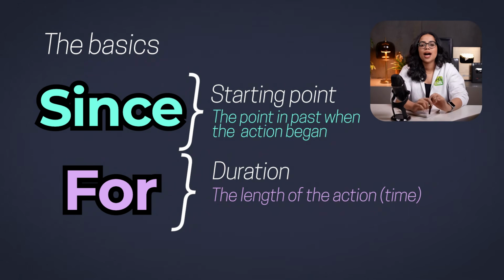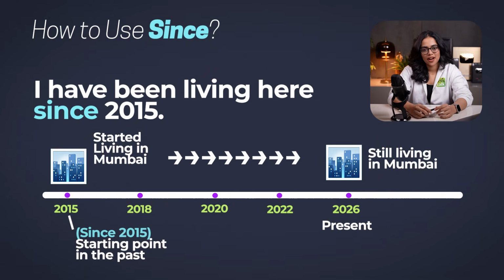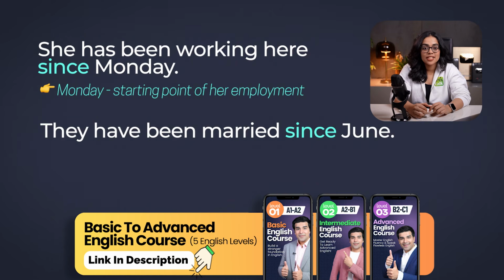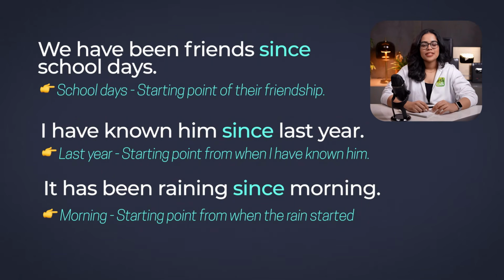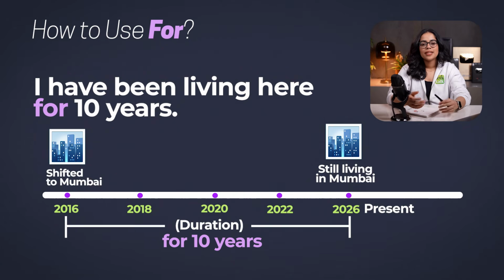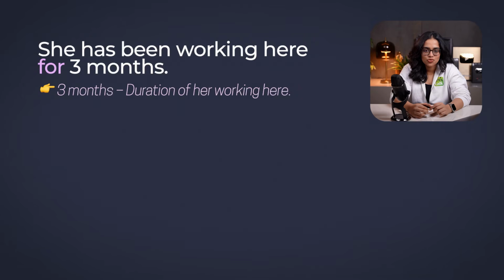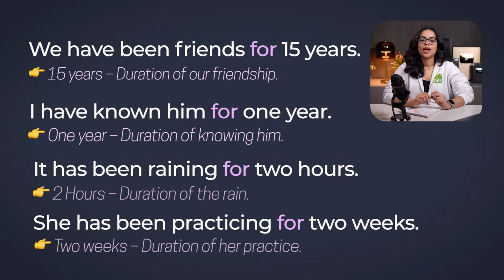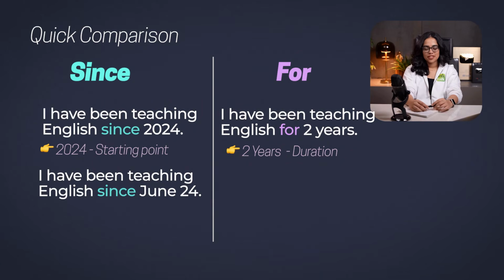Time Prepositions - Since Vs For | Master the Difference | English Grammar Lesson | Ananya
Have you evert got confused between the use of since and for? This complete English grammar lesson explains when to use SINCE (point in time) vs FOR (duration/period of time) with crystal-clear rules and 50+ examples. Perfect your Present Perfect tense and time expressions. Never confuse since and for again!

I📚 What You'll Learn in This Video:
✅ Complete explanation of SINCE (specific point in time)
✅ Complete explanation of FOR (duration/length of time)
✅ Key differences between since and for clearly explained
✅ SINCE + specific time: Monday, 2020, 9 AM, my birthday
✅ FOR + period of time: 3 hours, 2 weeks, 5 years, a long time
✅ How to use since and for with Present Perfect tense
✅ How to use since and for with Present Perfect Continuous
✅ Since and for with Past Perfect tense (less common)
✅ Common mistakes Indians and ESL learners make
✅ How to choose between since and for instantly
✅ Memory tricks: "Since = Specific, For = ___?"
✅ 60+ example sentences in all tenses
✅ Practice exercises with detailed explanations
✅ Quick decision-making tricks

💡 Complete Explanation:
SINCE (Specific Point in Time):
Meaning: From a SPECIFIC POINT IN TIME in the past until now
Usage: Shows when something started
Grammar: Since + specific time OR since + clause
What comes after SINCE:

Specific dates: since 2020, since Monday, since January
Specific times: since 9 AM, since yesterday, since last week
Events: since my birthday, since graduation, since the meeting
Clauses: since I arrived, since we met, since she left

FOR (Duration/Period of Time):
Meaning: For a LENGTH/DURATION of time
Usage: Shows how long something has continued
Grammar: For + time period/duration
What comes after FOR:

Numbers + time units: for 3 hours, for 2 weeks, for 5 years
Duration expressions: for a while, for ages, for a long time
Periods: for 6 months, for decades, for centuries

🎯 Perfect For:

English learners (Intermediate to Advanced levels)
ESL/EFL students mastering time expressions
Anyone confused about since vs for
IELTS, TOEFL, PTE exam preparation (grammar accuracy)
Students learning Present Perfect tense
Competitive exam aspirants (grammar precision)
Professionals improving written English accuracy
Teachers looking for clear time expression explanations
Anyone making mistakes with time prepositions

Time Stamps:
00:10 Difference between Since and For
00:40 Time Prepositions (Overview)
01:51 Use of Since
03:26 Use of For
05:00 English Grammar Quiz

My English Lesson You Might Have Missed!